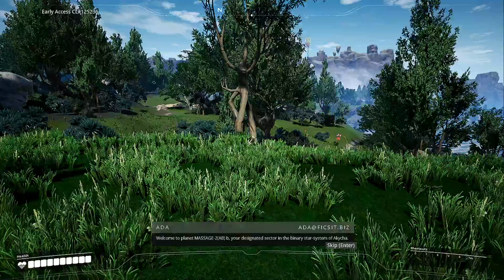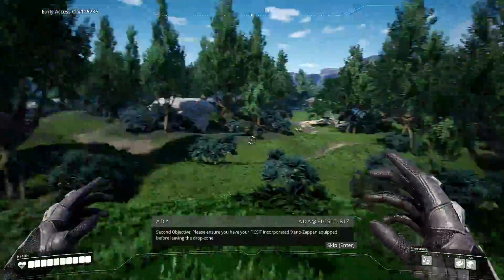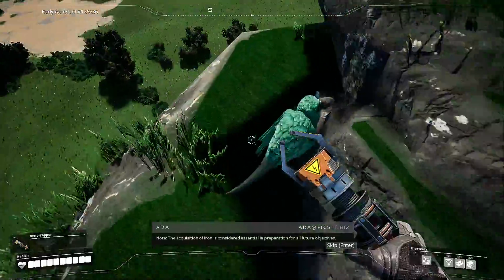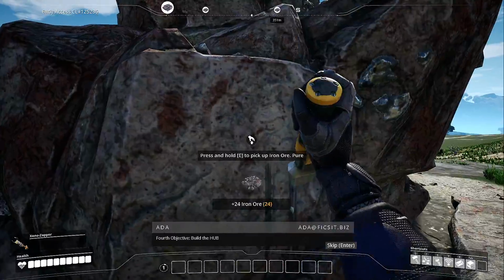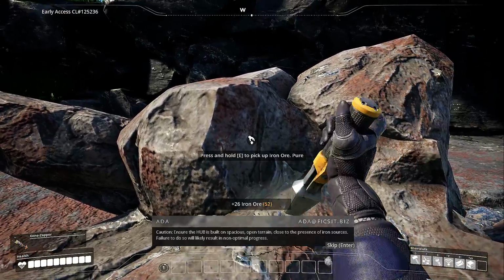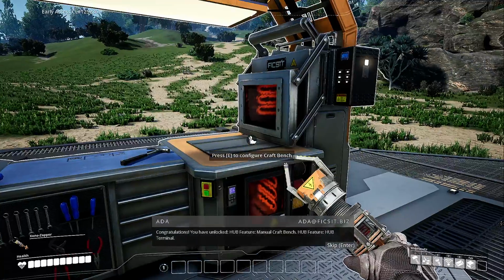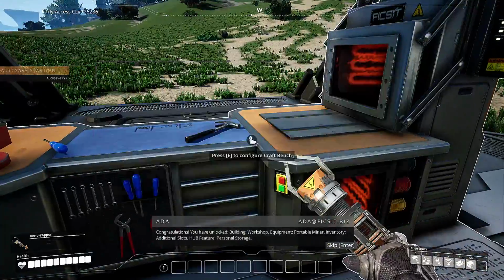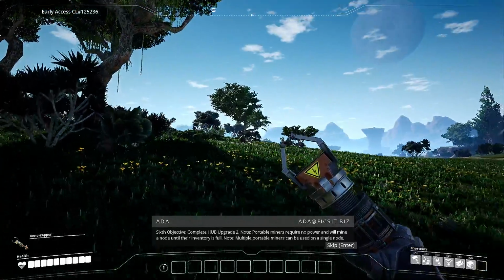Satisfactory - Part 1 | No Commentary